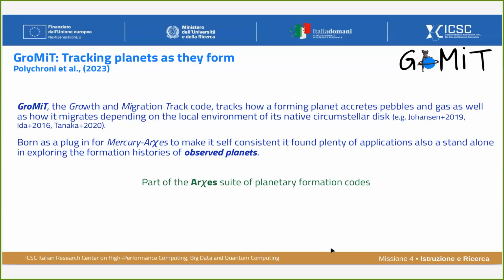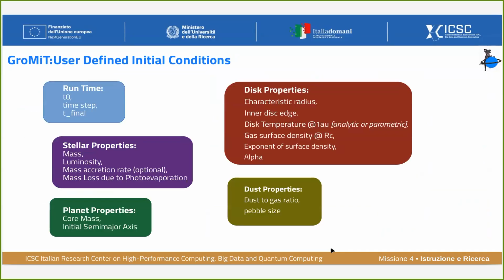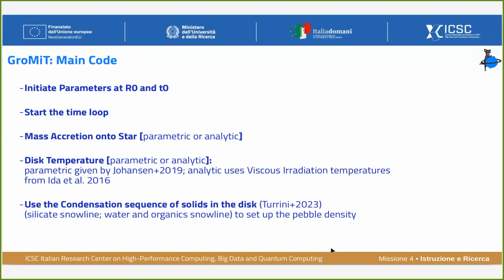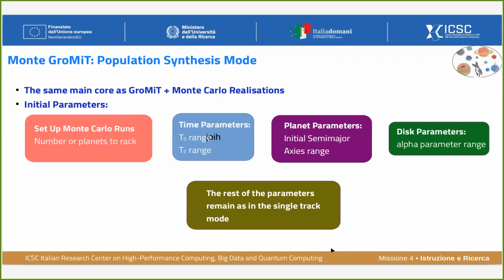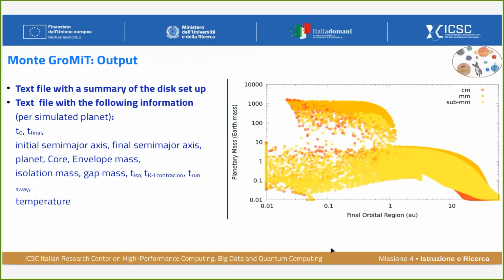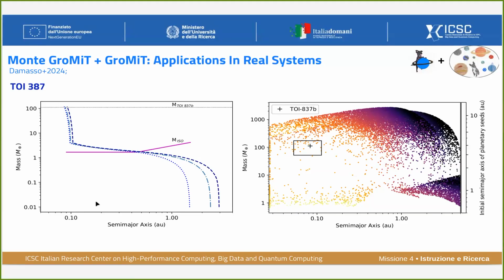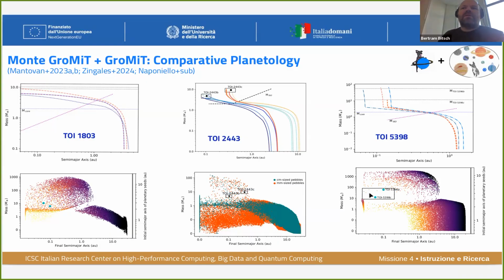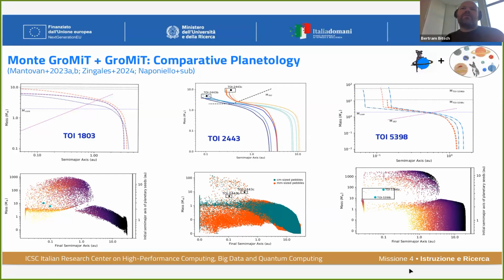GroMiT (Danae Polychroni) - COST Action PLANETS Code Workshop Series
Danae Polychroni from INAF/Torino Observatory (Italy) shares and explains the GroMiT code for planetary growth and migratory tracks. This video is part of the Working Group 2 (Advancing Planet Formation Models) Code Workshop.